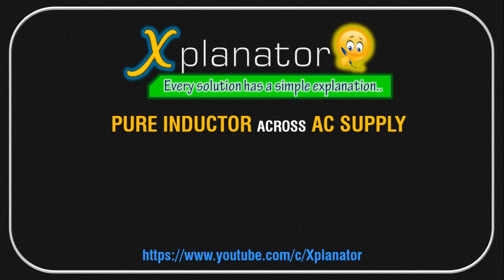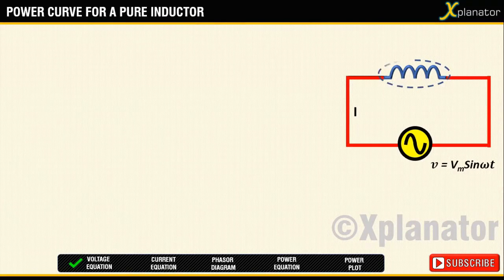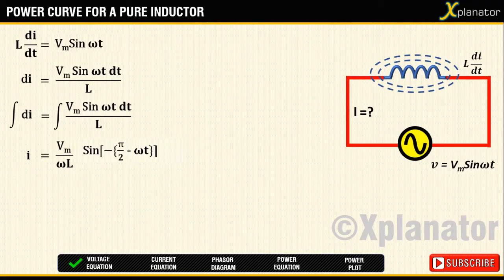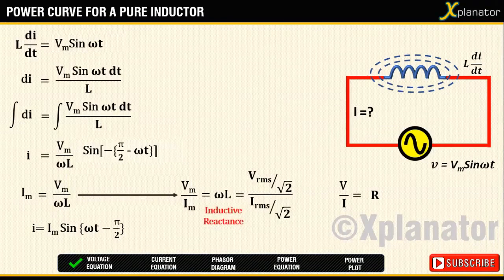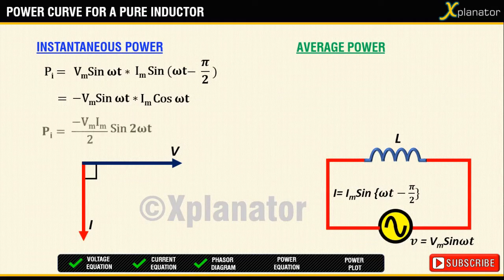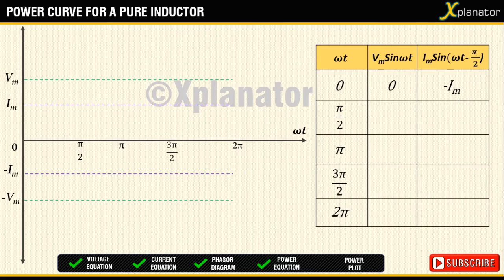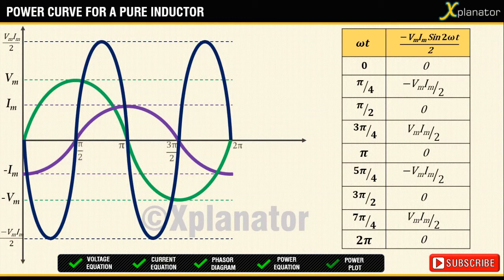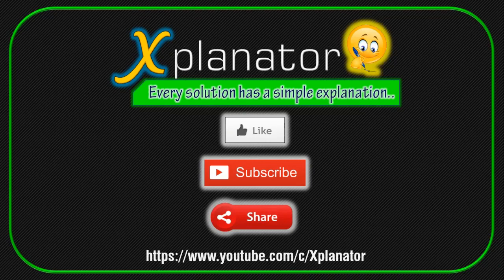Pure Inductor and AC:Voltage|Current|Power|Phasor Diagram|Waveforms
Explanation for every parameter involved in the derivation for a pure inductor working with AC supply. Phasor diagram and power dissipation covered with animated presentation.